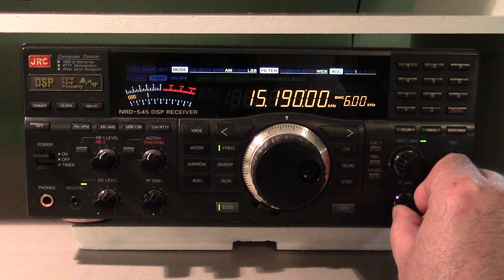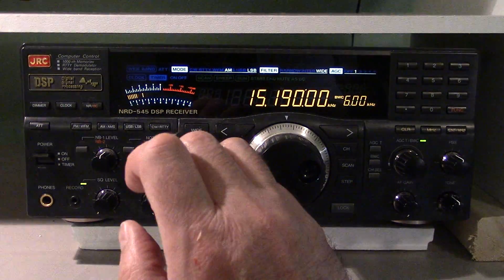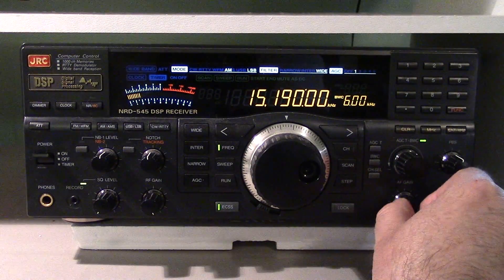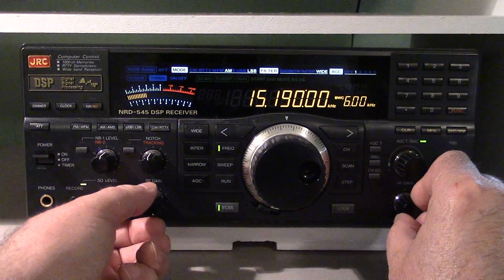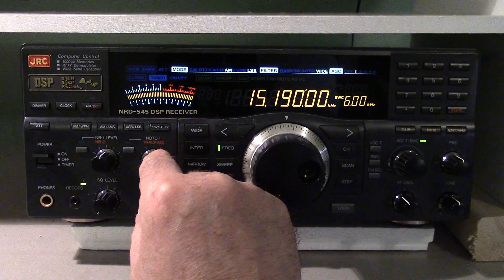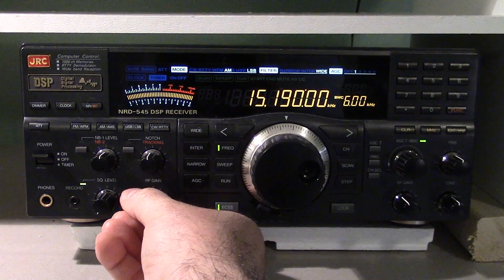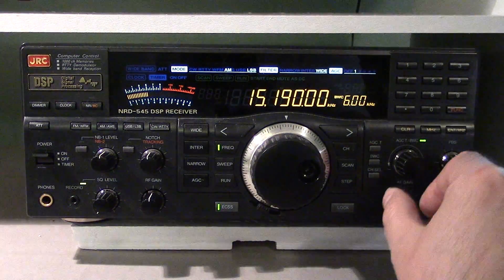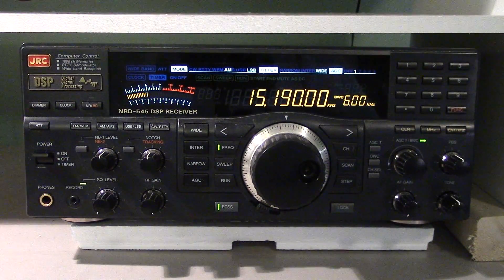PRO TIP: RF gain control is your FRIEND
Ok shortwave listeners, watch this video and learn how to take full advantage of your RF gain control. It isn't there to be left on max. always. Let me show you how to adjust it. This technique applies to ANY radio that has an RF gain control.